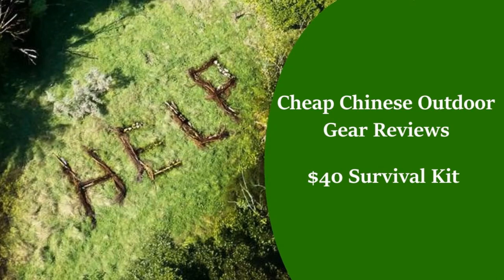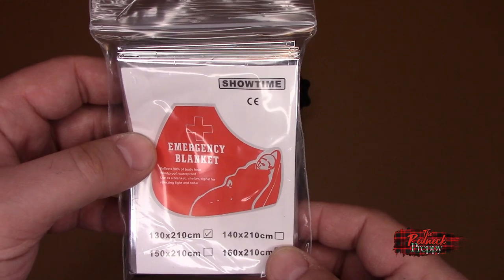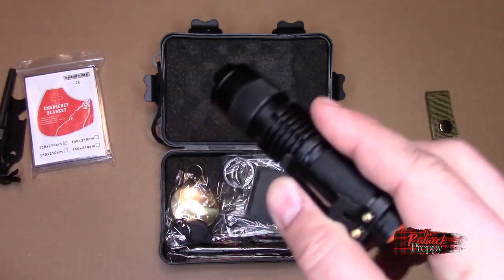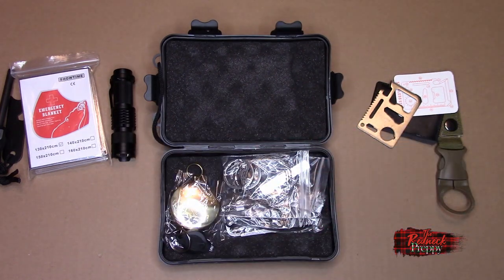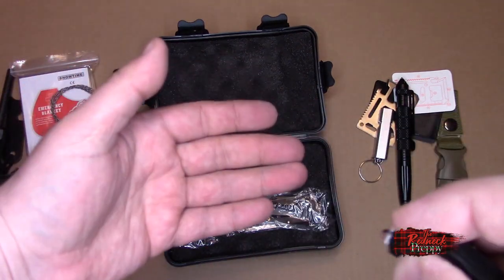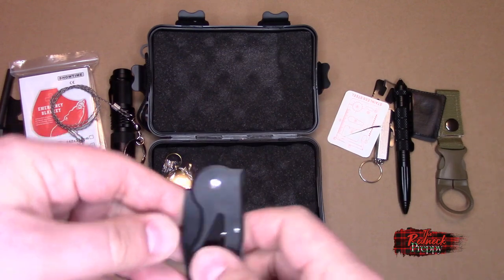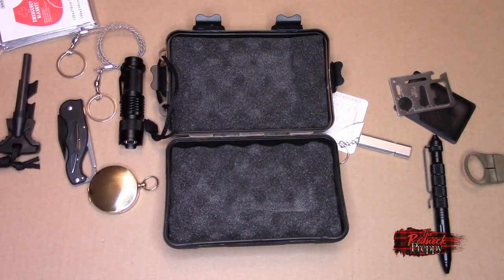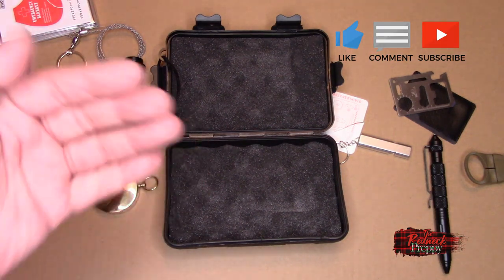Cheap Chinese Outdoor Gear Reviews: $40 Survival Kit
Some months back I reviewed a $10 survival kit put together by our friends somewhere in China and came away decidedly unimpressed. Recently I looked at a $20 kit and wasn't completely disappointed. What happens when you increase your initial budget by an astounding 400%? Well, you get a $40 survival kit put together by our friends somewhere in China. Does the extra money make a difference? Can you actually do something useful with this kit if you need it in an emergency situation? Steve delves into his latest silly online purchase in an attempt to answer those questions.